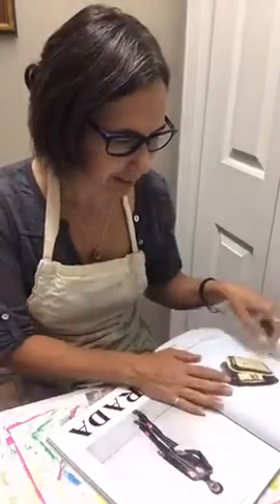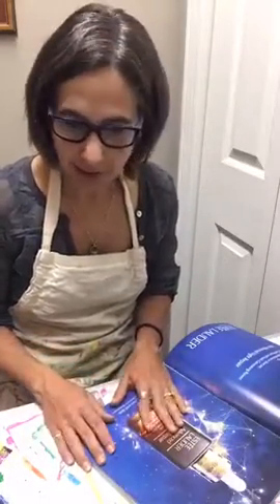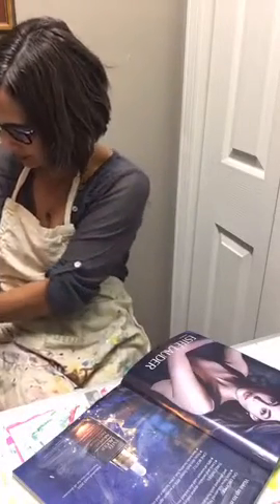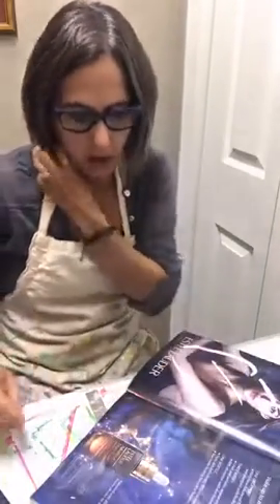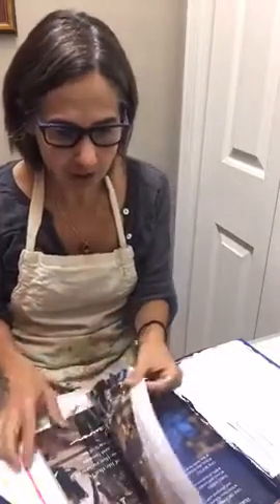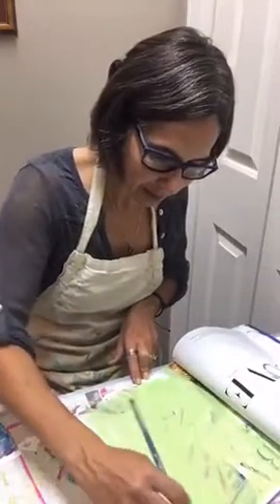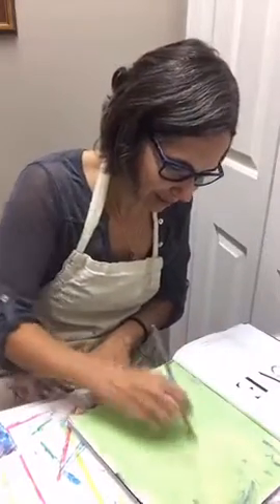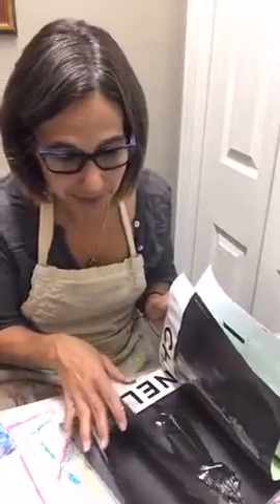How to make a journal from a magazine